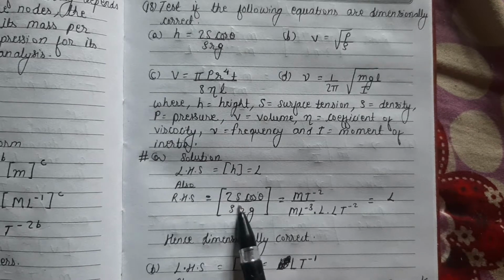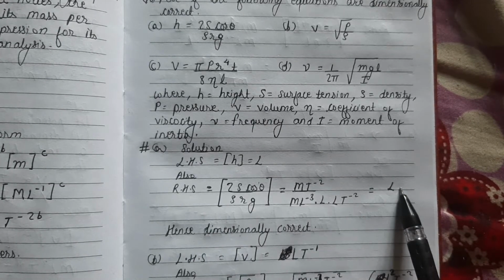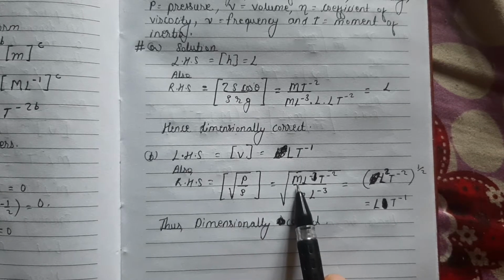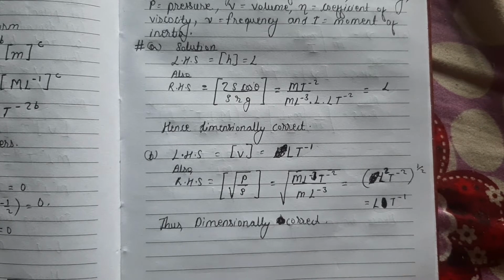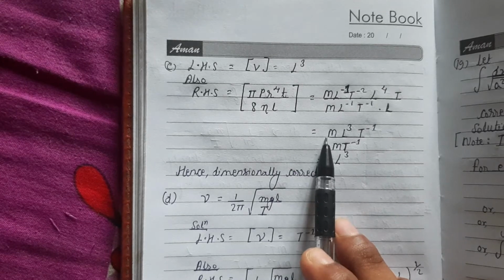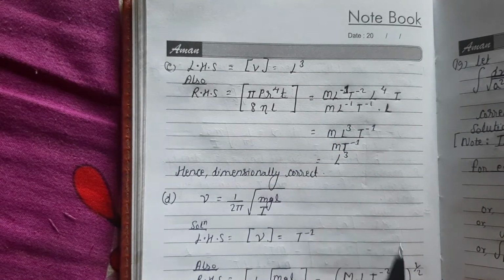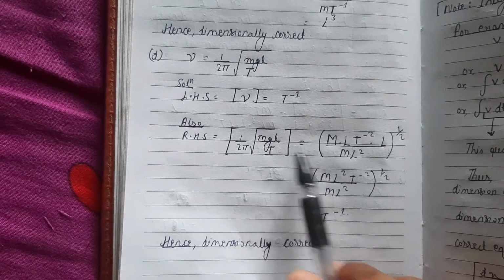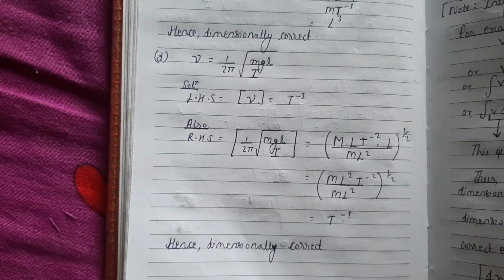HC verma solution chapter1 question no. 18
Hc verma solution chapter 1 question no. 18